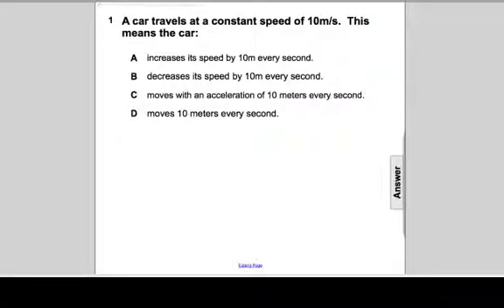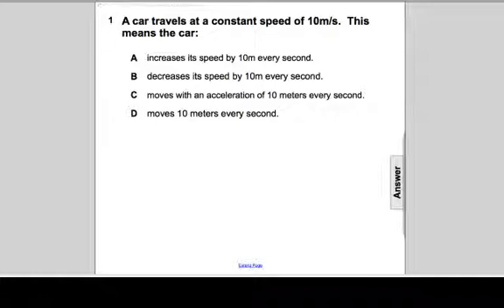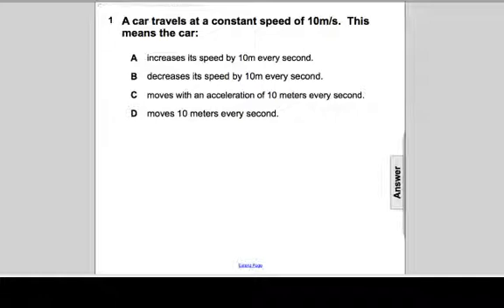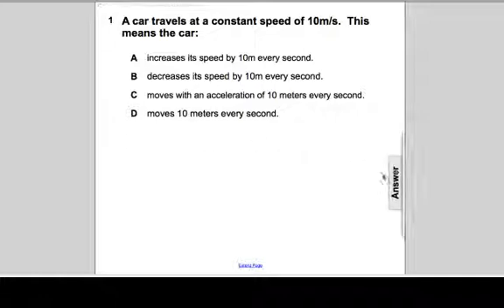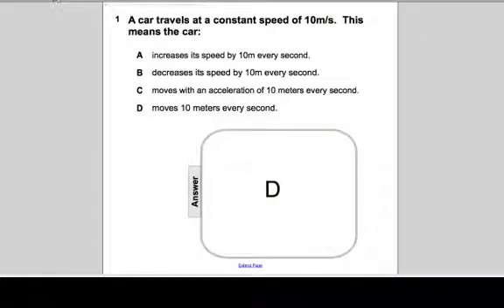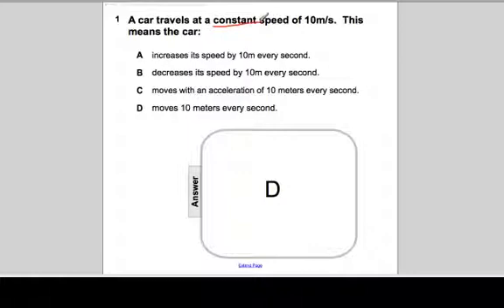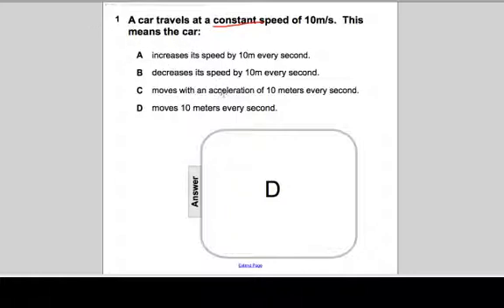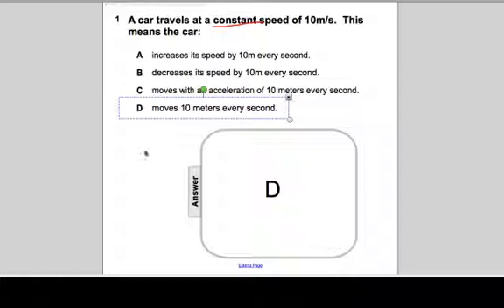Kinematics - Motion at a Constant Speed Q01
A car travels at a constant speed of 10m/s. This means the car

Slide text: 1 A car travels at a constant speed of 10m/s. This means the car: A increases its speed by 10m every second. B decreases its speed by 10m every second. C moves with an acceleration of 10 meters every second. D moves 10 meters every second. [This object is a pull tab] Answer D